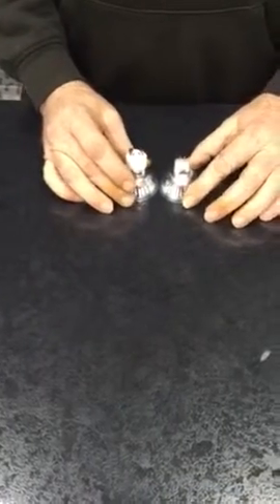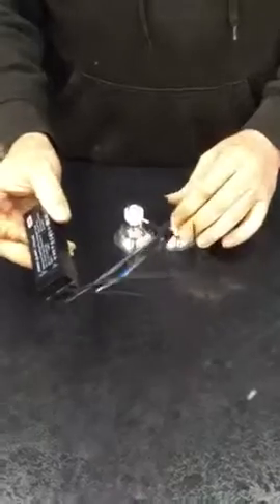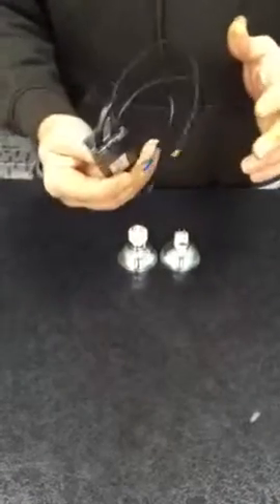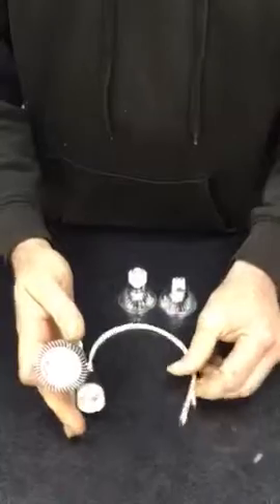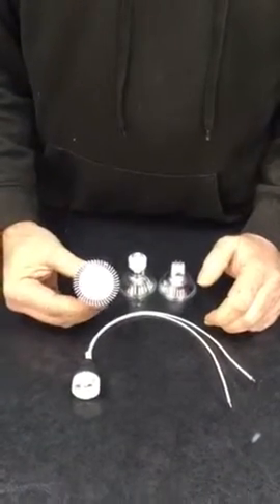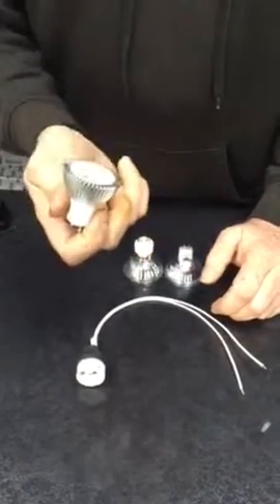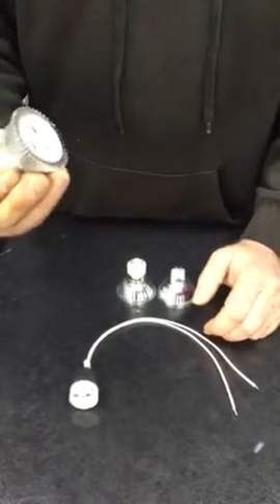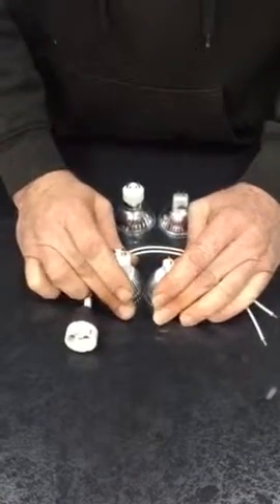Difference between MR16 and GU10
Short description between the difference of a MR16 and GU10 please for all your led solutions.
This video is only a guide line, if you have any electrical wiring to be carried out please consult a competent person